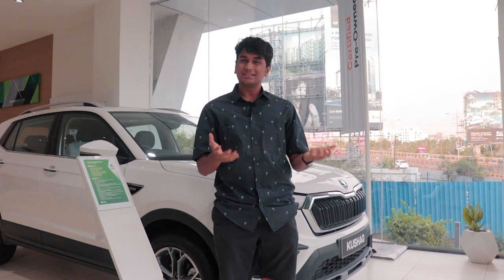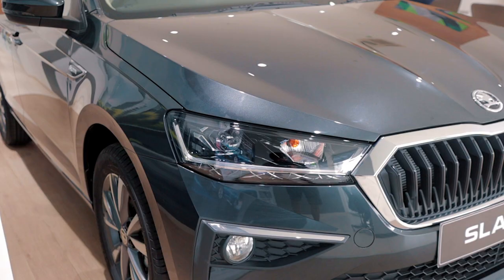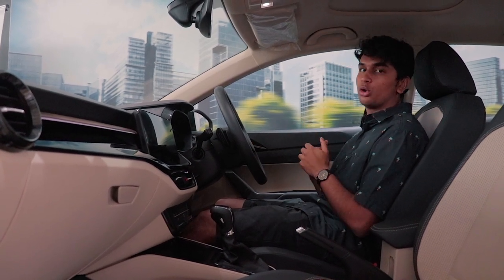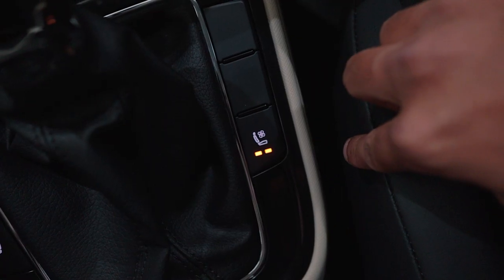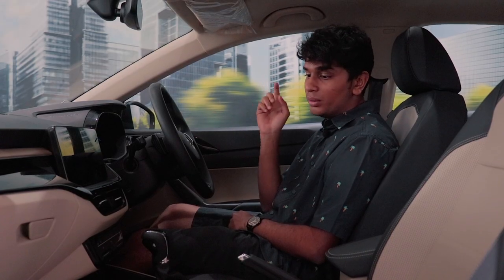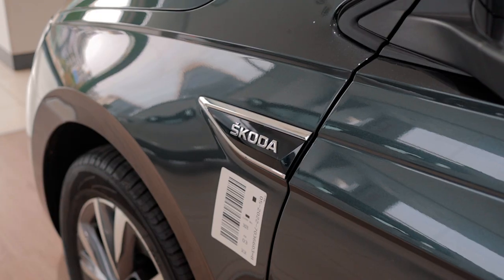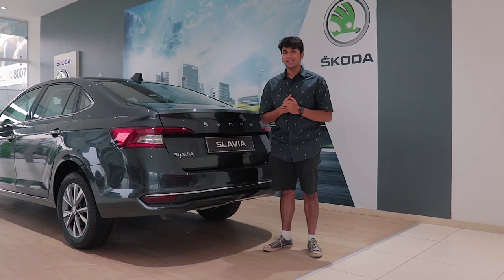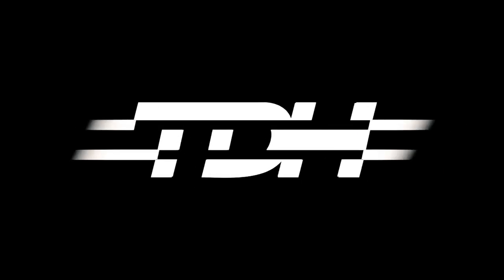2022 Skoda Slavia TSI compared to its rivals! | Is the Slavia worth the extra cash 💵 ? | UpShift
The wait is finallt over! Skoda has unveiled its competitor for the Honda City, Hyundai Verna and Suzuki Ciaz, the 2022 Skoda Slavia! The Slavia boasts some very impressive stats like the longest wheelbase in the segment, powerful engine options but the pricing of the Skoda Slavia TSI is also on the expensive side but the base variant of the Slavia is cheaper than the base variant of the Honda City. Wanna see why we think the Skoda Slavia is worth the extra cash? Watch the whole video to understand!

Hosted & Edited By:
Soham Saraf

Filmed & Directed By:
Tanay Nellari

Assisted By:
Bhavneet Vaswani